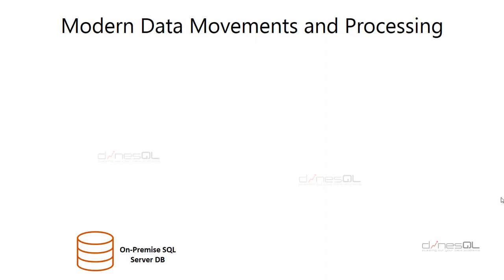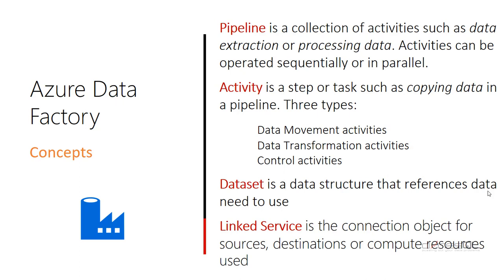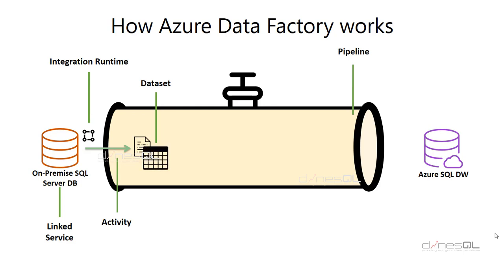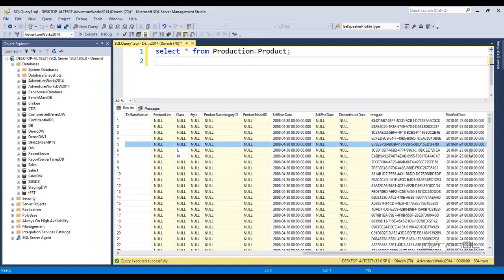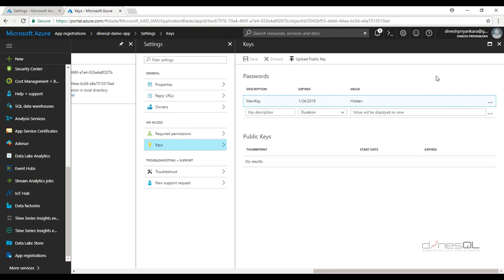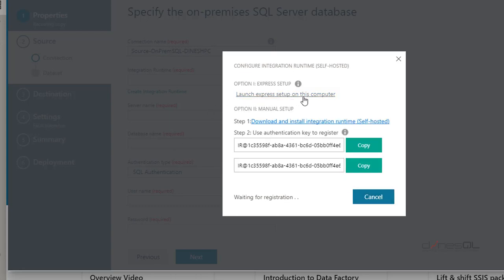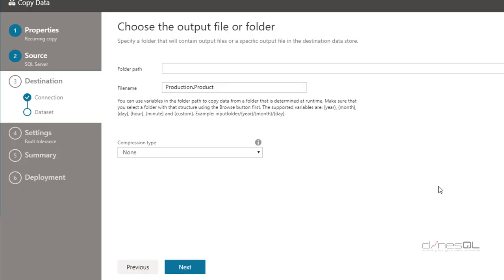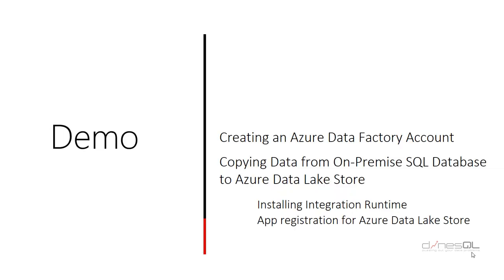Azure Data Factory V2 - Copying On-Premise SQL Server Data to Azure Data Lake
This video explains What is Azure Data Factory, specifically V2, its characteristics, concepts and how it works. In addition to that, this shows how to create a scheduled Pipeline that loads data from on-premise SQL Server database to Azure Data Lake, creating and configuring Integration Runtime and granting permission using App-Registrations.